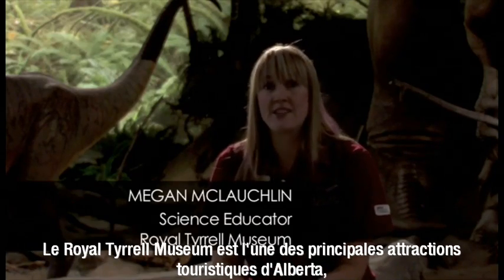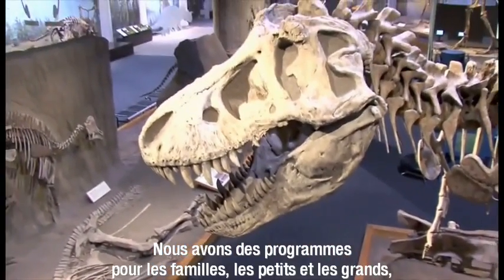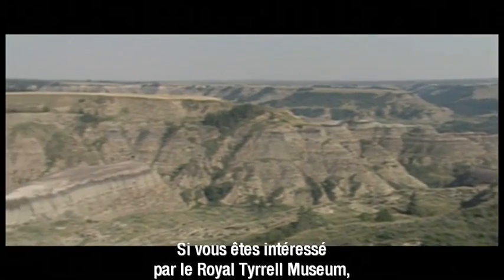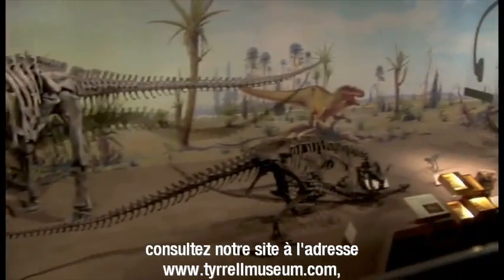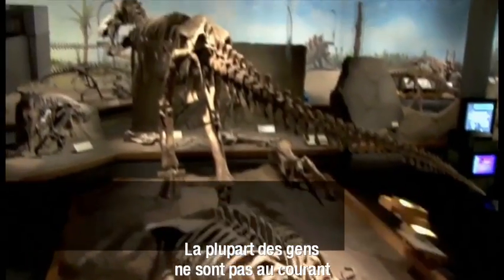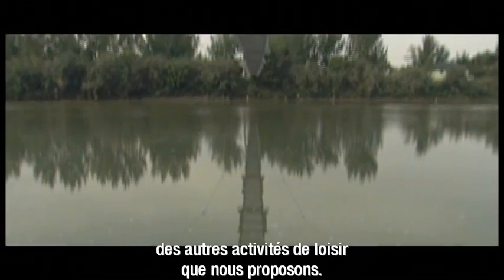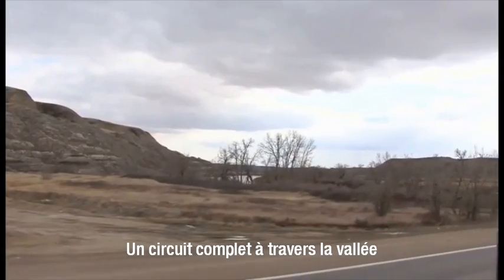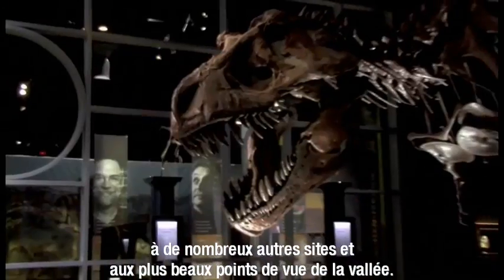Drumheller, la ville des dinosaures - Alberta, Canada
Venez découvrir Drumheller, Alberta, Canada où est située la plus grande concentration au monde d'os et de fossiles de dinosaures.

Pour planifier votre voyage au Canada visitez notre site !